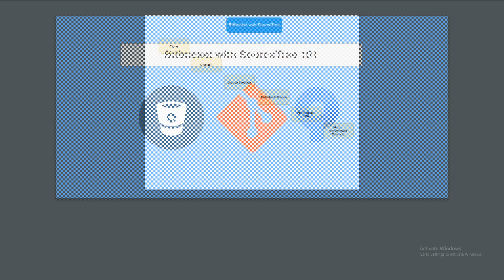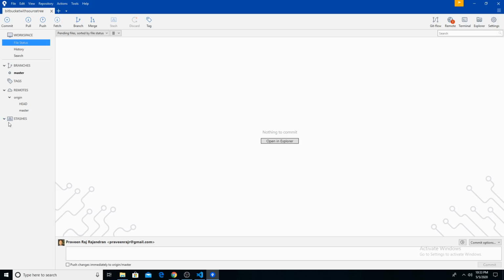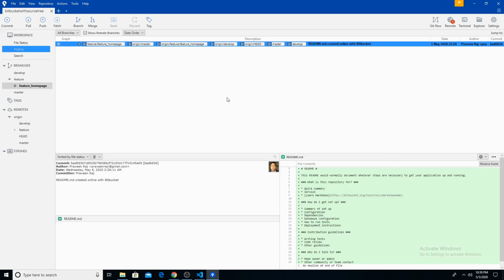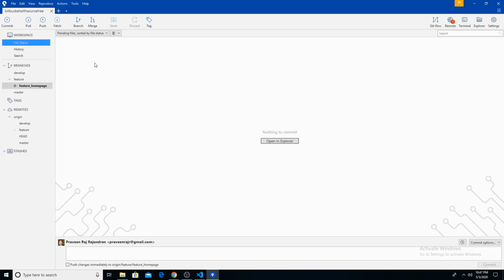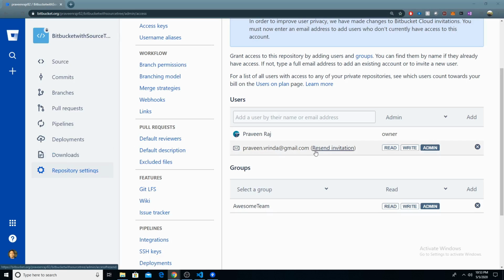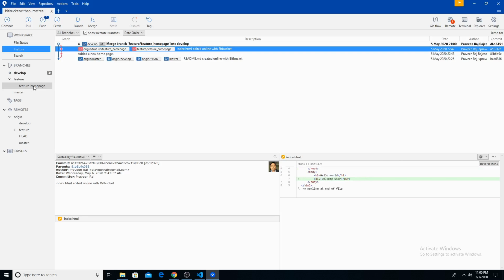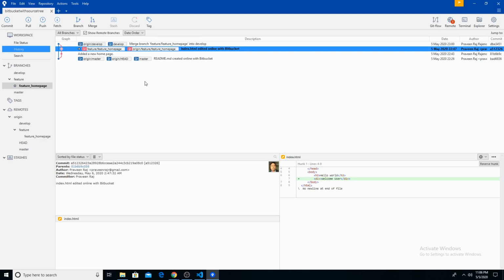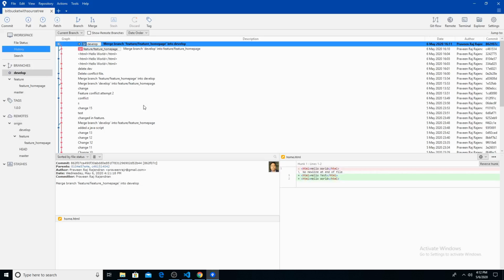Bitbucket with SourceTree 101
In this Bitbucket with SourceTree 101 tutorial take a deep drive into Bitbucket and familiarize yourself with SourceTree UI to use it for any remote repository. From repositories, branch/pull/push/merge, pull requests, and other settings, learn all the things you and your team can get work done working for an enterprise.

The tutorial is done in Windows 10, but should work and be applicable for Mac OS X as well.